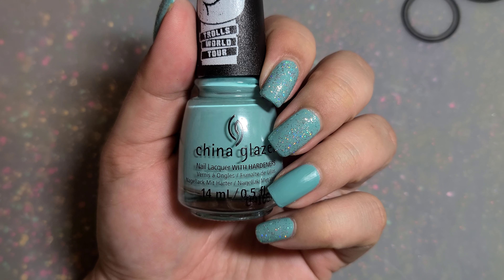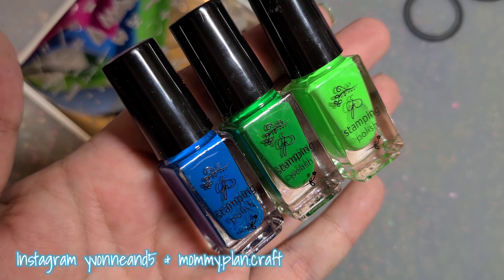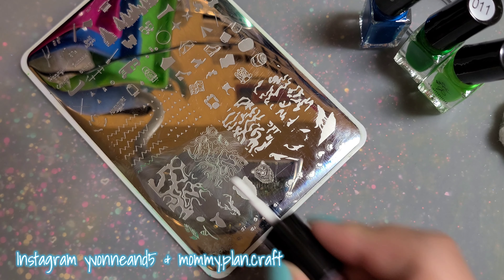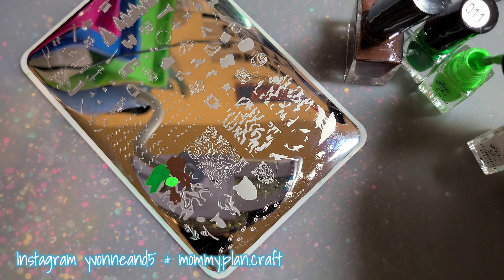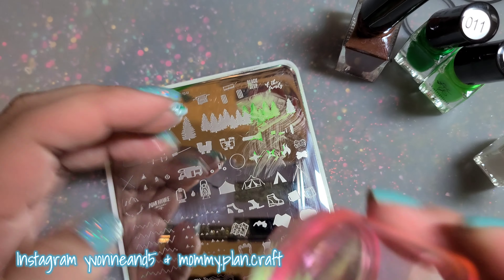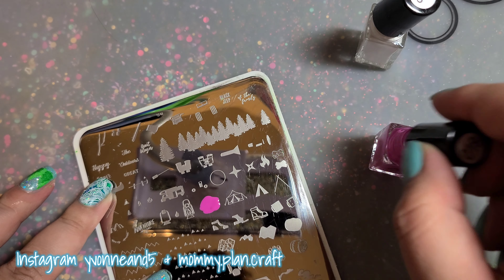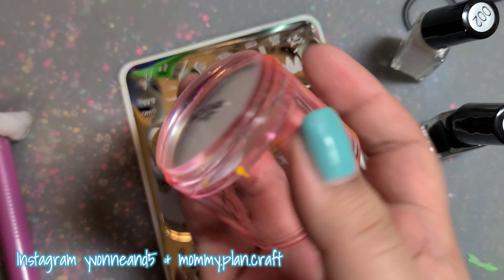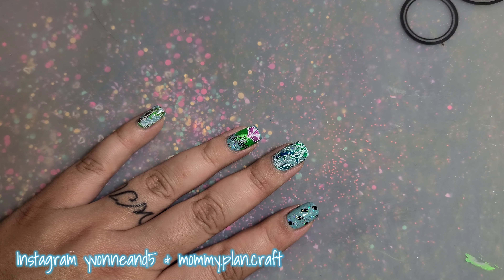Outdoor Topography Glitter Design with China Glaze and CJS-67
Hope you enjoy this design!! Any questions please ask 🥰